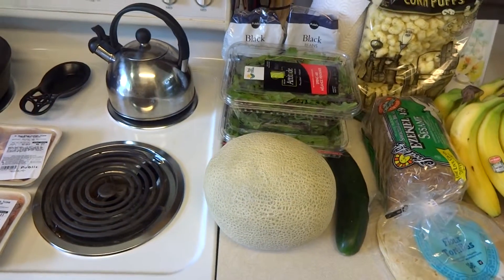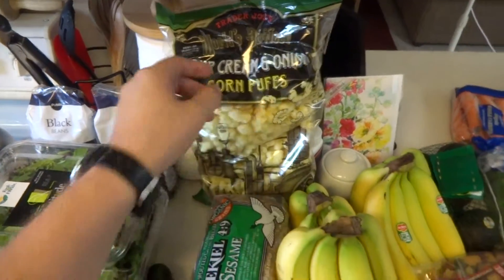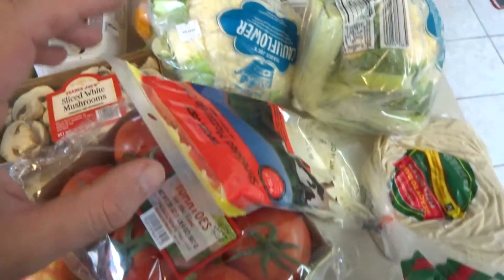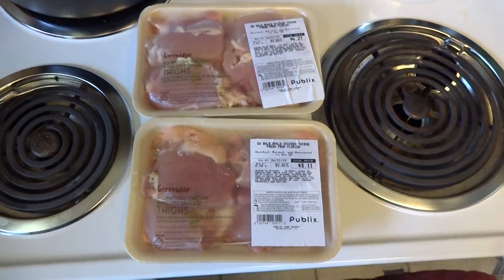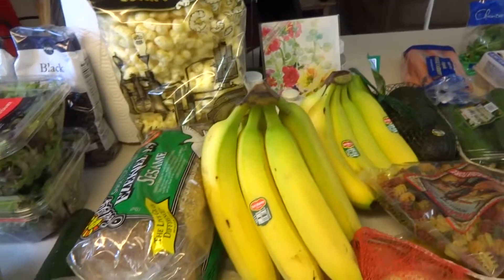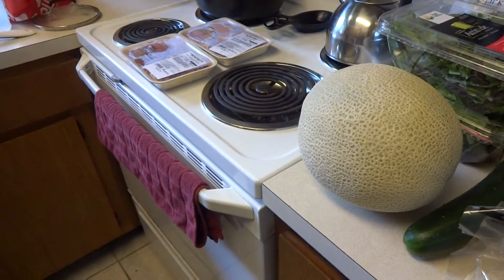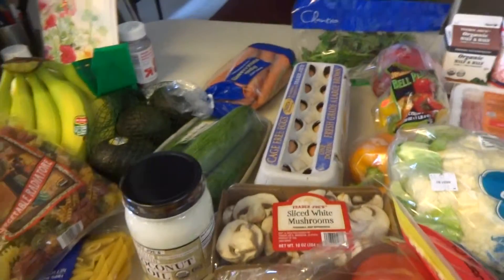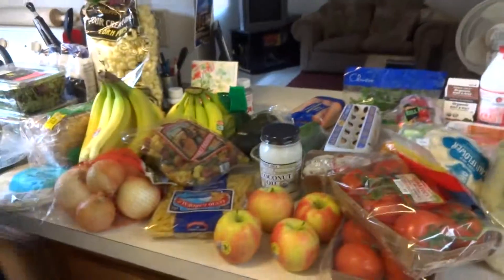Grocery Haul 4/16-4/22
Hey everyone, today's video is our grocery haul. We went to Publix twice and also Trader Joes. We spent just over $91 and we are planning to also go to the Farmer's Market in our area on Saturday morning.